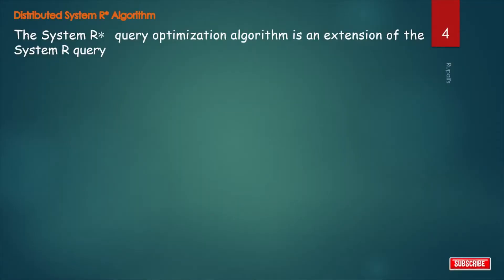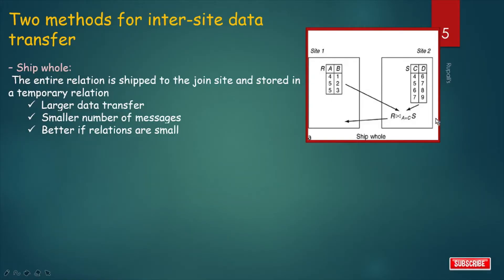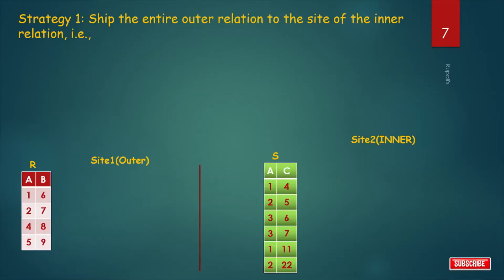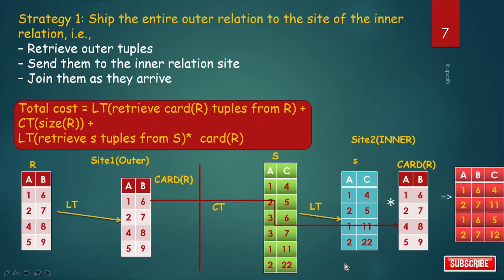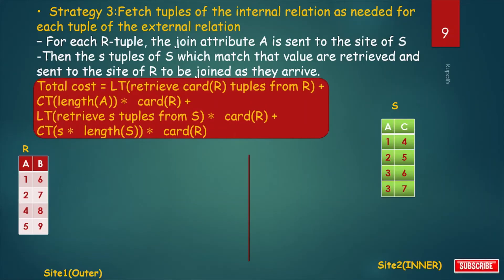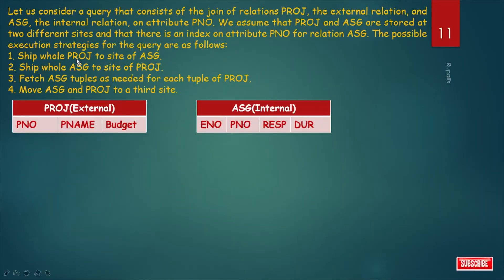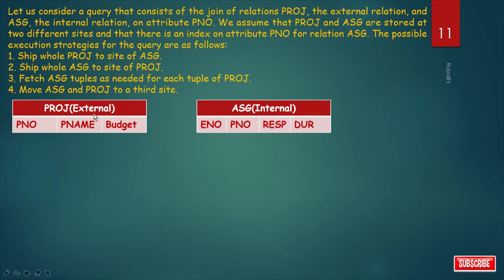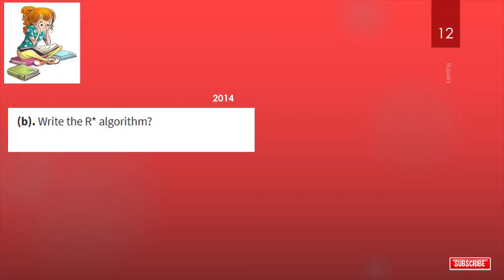🐧💗 14.DISTRIBUTED QUERY OPTIMIZATION :SYSTEM R *(STAR) ALGORITHM🐧💗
Distributed System R* Algorithm. Optimization algorithm with the following main characteristics. Two methods for inter-site data transfer. – Ship whole:
.– Fetch as needed:
.Four main join strategies...Example. Questions...